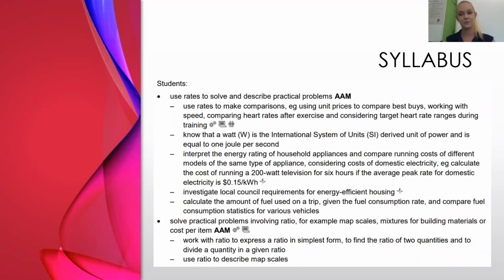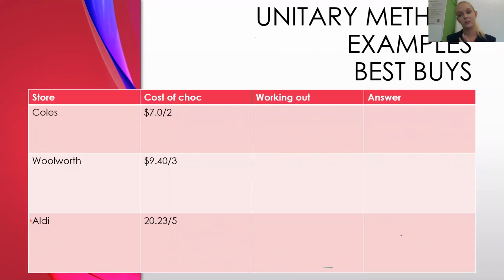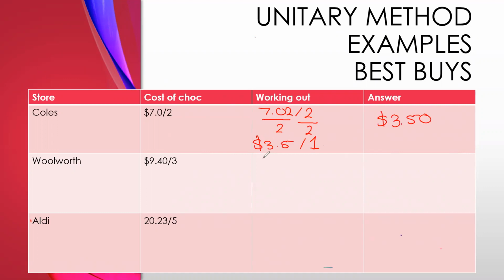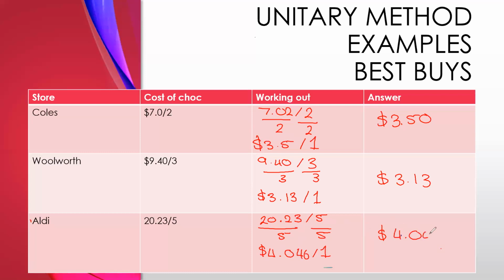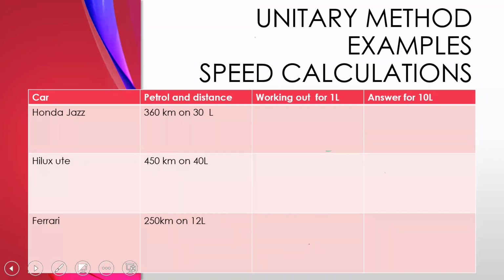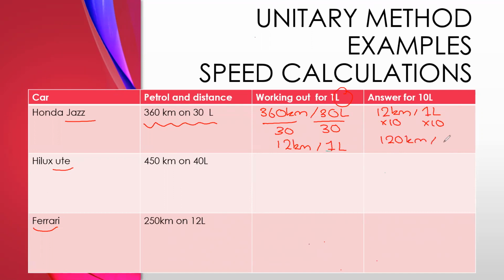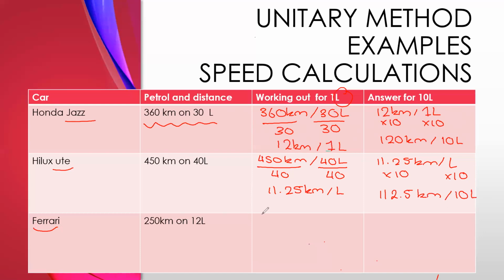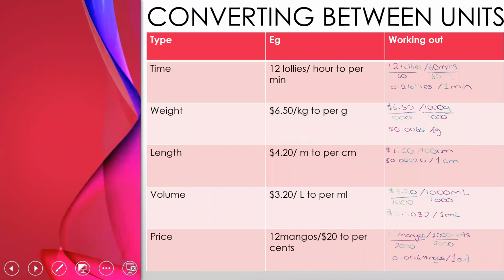HSC Standard 2 mathematics: Introduction to rates and ratios unitary method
This video begins discussing the use of rates in best buys, speed calculations and conversions